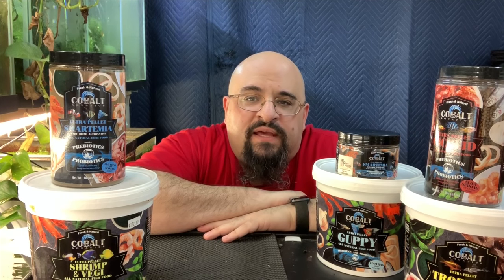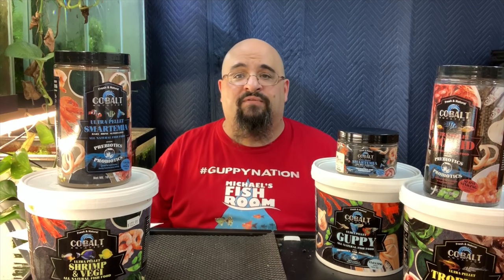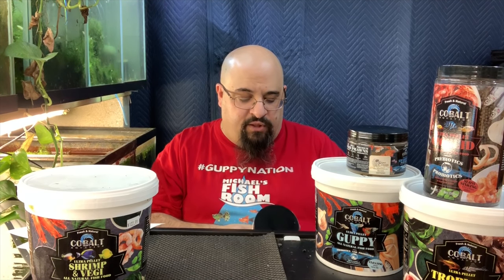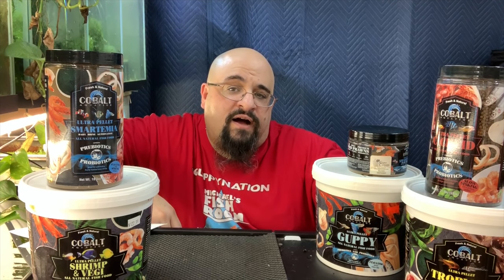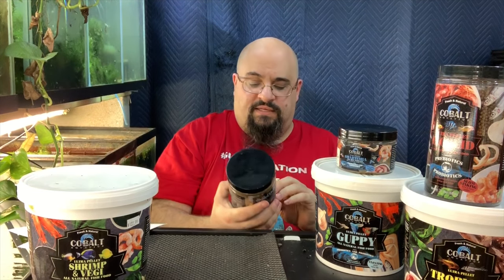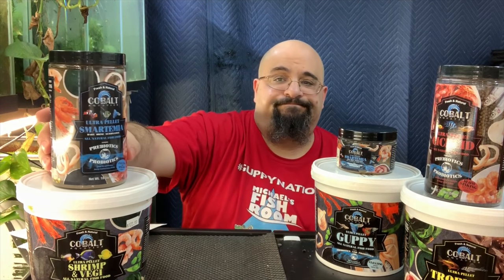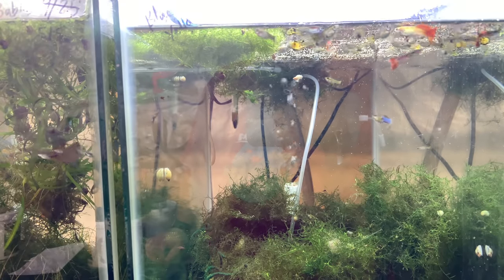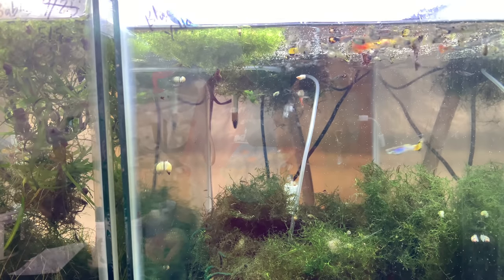Cobalt Aquatics Smartemia Review, and an Honest One Too!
What is the best fry food? Today I review a great baby brine shrimp alternative from Cobalt Aquatics! Smartemia! This ultra pellet is a great food for fry. Cobalt Smartemia will help your guppy fish fry grow fast and is a great fry food over all. for a great price!

Seachem Prime

Seachem Safe

Prazi Pro

Ich X